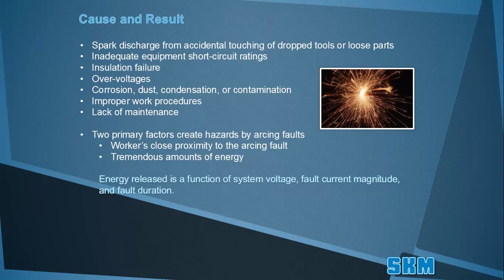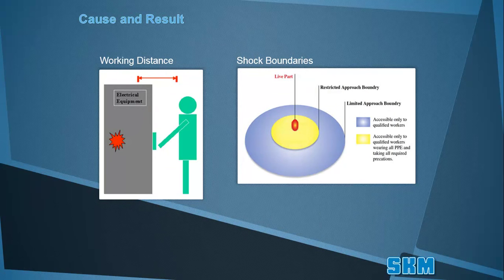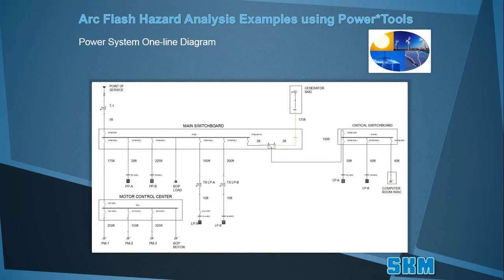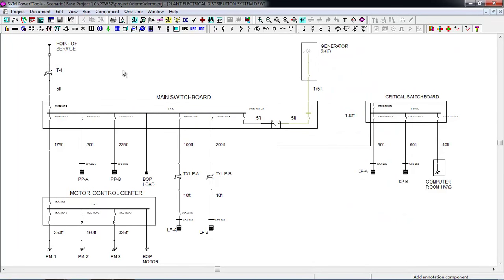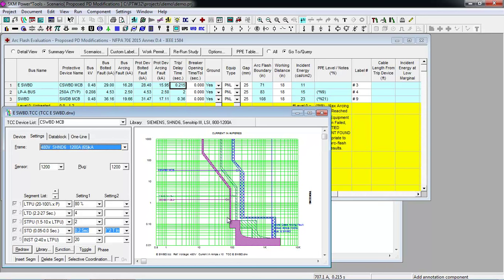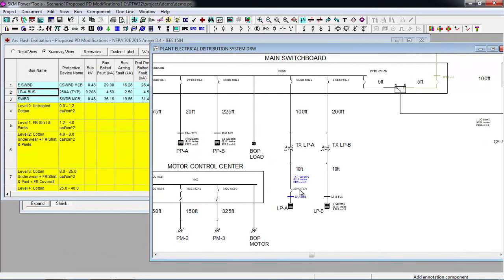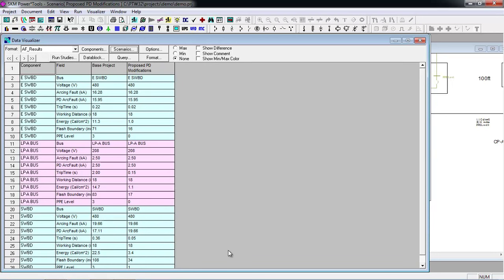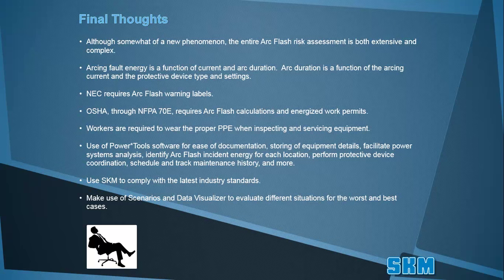Calculating Arc Flash Risk & Hazard To Enable Arc Flash Clothing Protection Selection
SKM Arc Flash Tutorial & Arc Flash Assessment Video.

T&D International are the largest UK distributor of Arc Flash Clothing & Protection - this includes Arc Flash coveralls, jackets, hoods, helmets, gloves, trousers and clothing.

CATU Electrical manufacture a broad range of Arc Flash Clothing, PPE and Protection Kits - this includes arc flash suits, arc flash hoods, arc flash helmets (face shields) and arc flash overall suits in both Indura and Nomex arc flash and flame retardant fabrics.